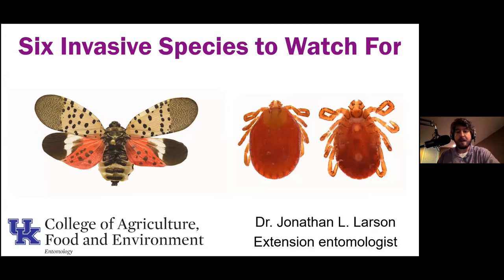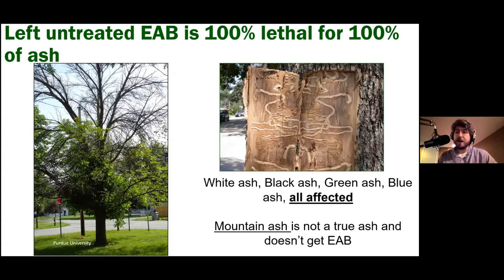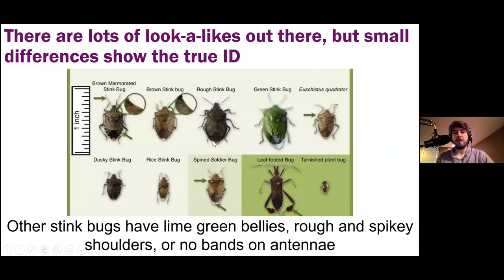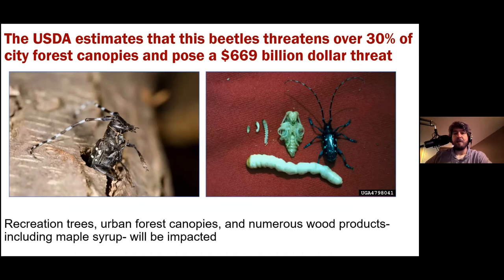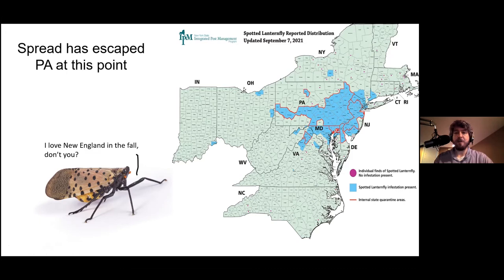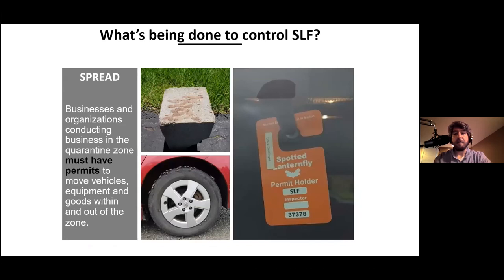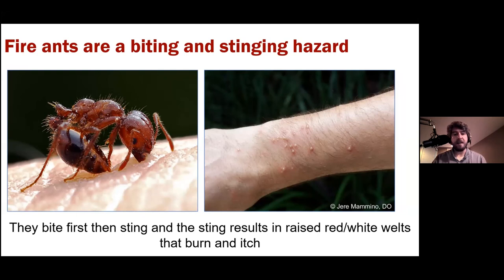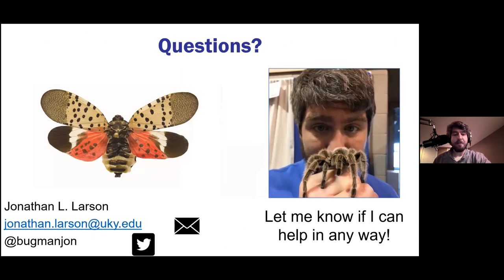6 Invasive Species Kentuckians Should Know About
Bourbon, Boyle, Franklin, Harrison, Mercer, Scott & Woodford counties present the Everyday Gardener webinar series.